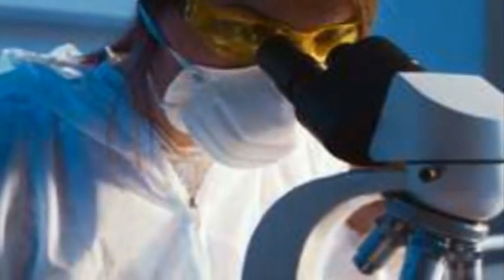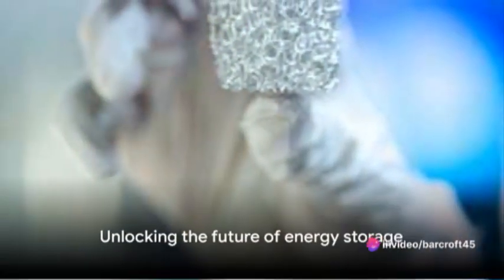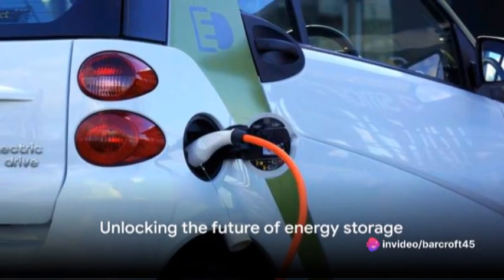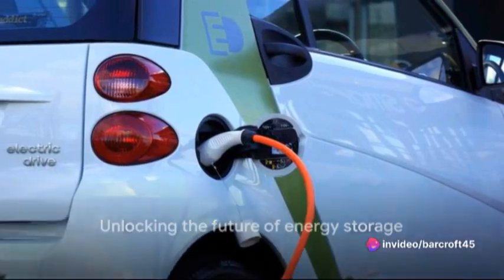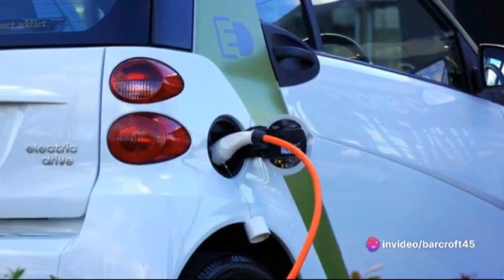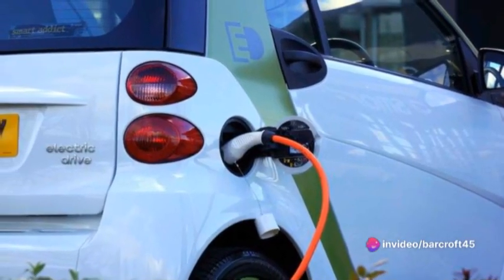Unveiling the Future Graphite Aluminum Secondary Cells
An experimental AI created/ edited video ( ai.ivideo.ao) with collaborative input from David S. Soriano.